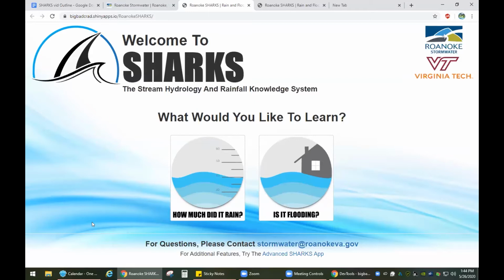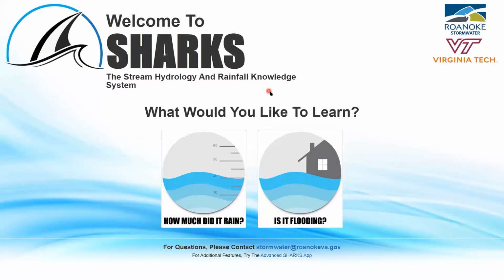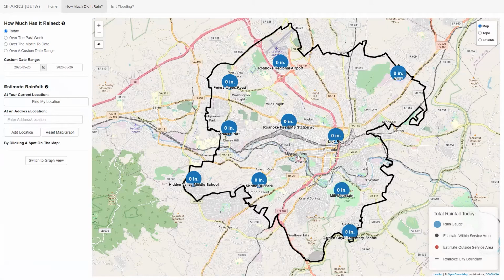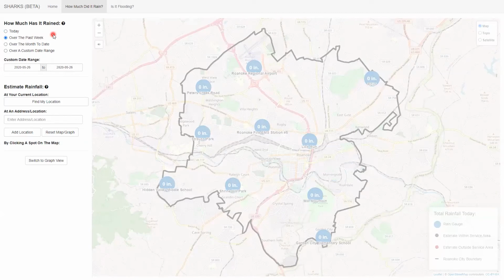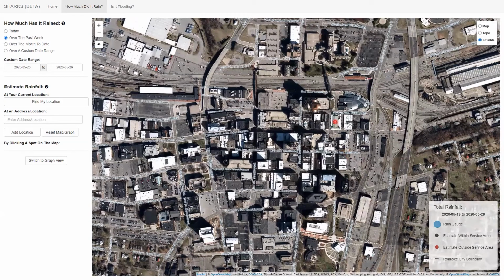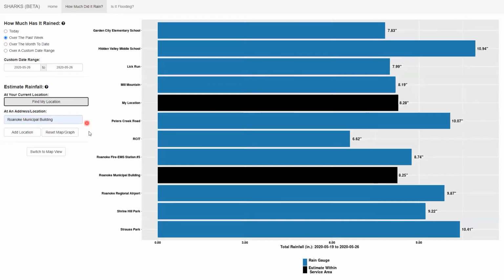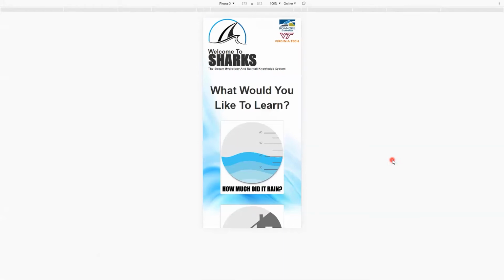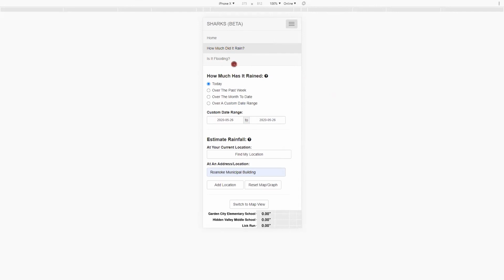Roanoke SHARKS - How much did it rain?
We are grateful for Conrad Brendel, PhD, and developer of the SHARKS web application to take the time to walk us through how to use the program.

0:00 What is Roanoke SHARKS
0:46 USGS Notice
1:14 Using "How much did it rain?" Map Navigation
2:18 Time Period Options
2:50 Rain by Location
3:38 Graph View
4:46 Question Tabs
4:58 Mobile Devices